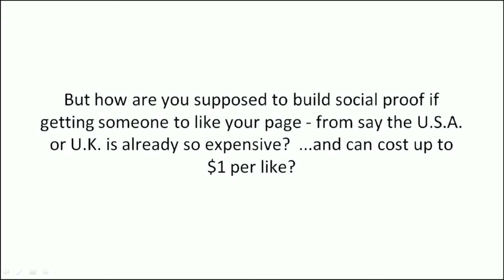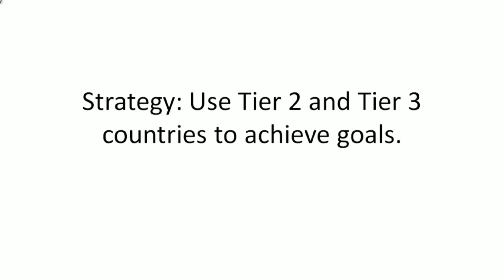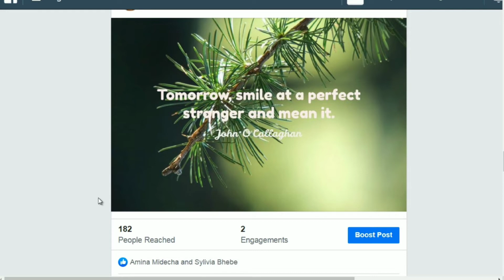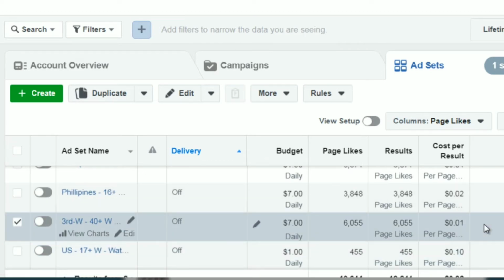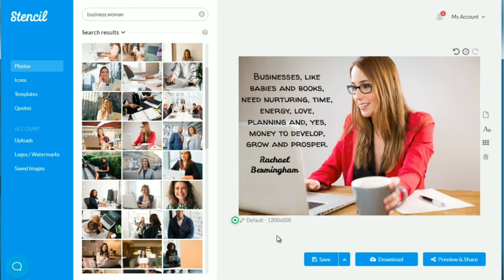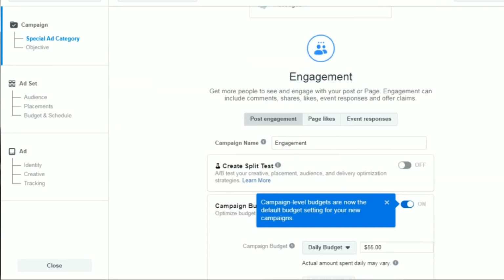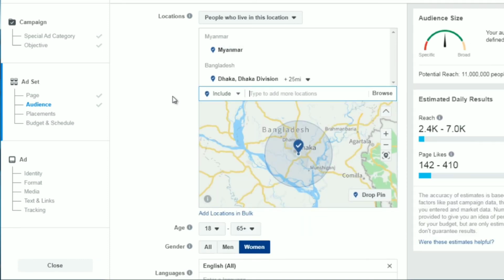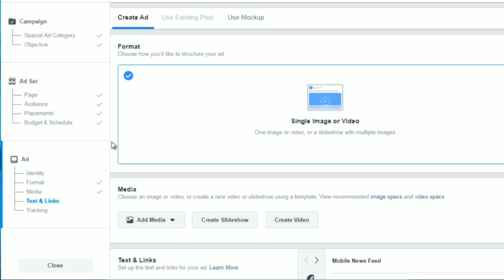How To Make Money Online From Facebook Likes: The Complete Guide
How To Make Money Online From Facebook Likes//Facebook Earning Video Course/Earn  Facebook Page Likes

A New Way To Make Money Online In 2022 From Facebook Likes. High Quality Video Contant Shows You How To Get More Facebook, Social Proof And Engagement.